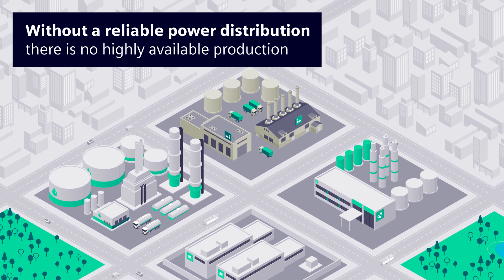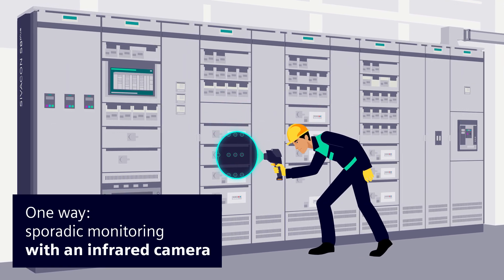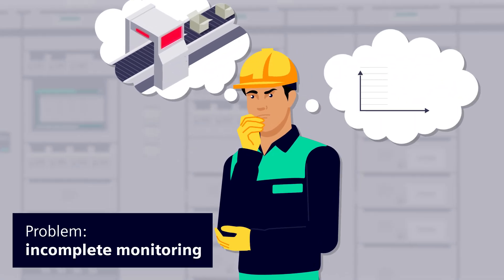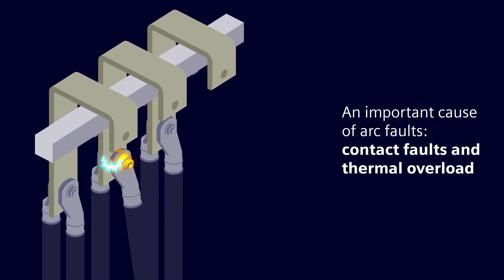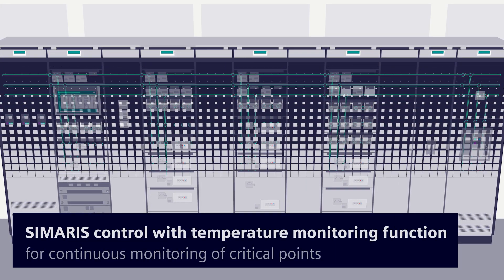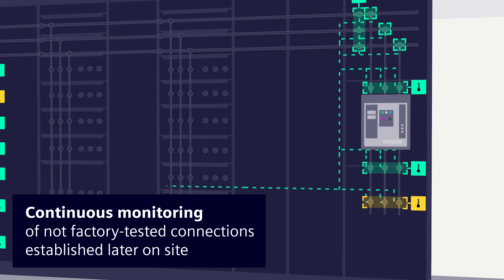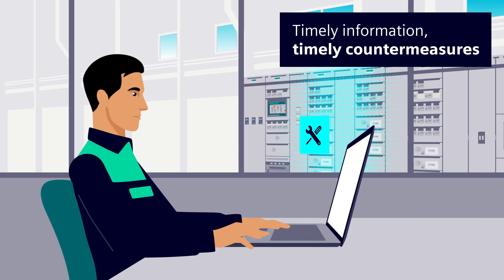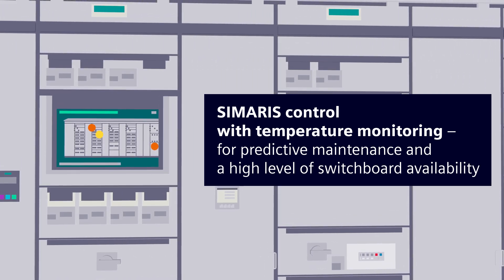SIVACON S8plus - Smart temperature monitoring with SIMARIS control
SIMARIS control with temperature monitoring function for continuous monitoring of critical points - for predictive maintenance and a high level of switchboard availability.